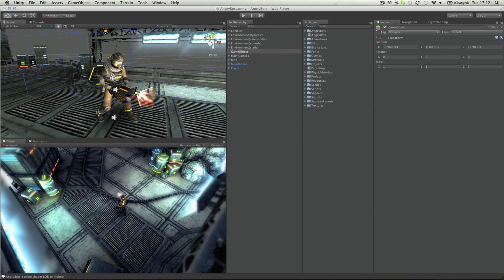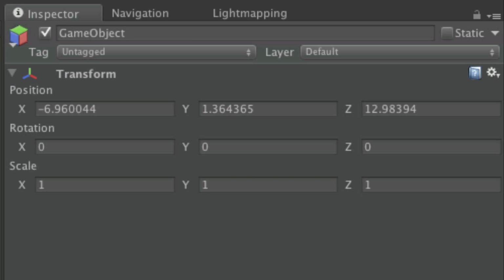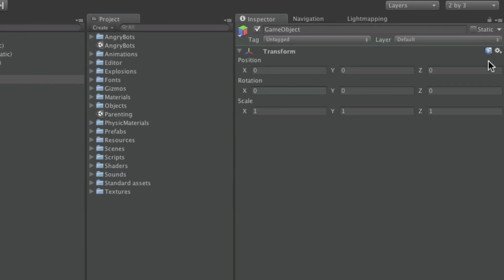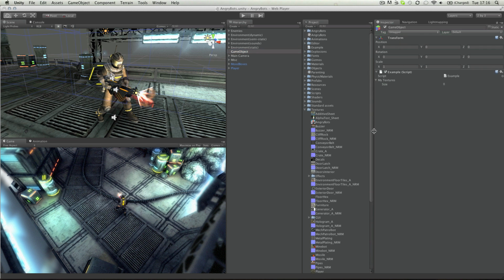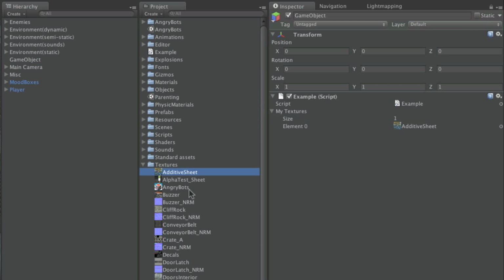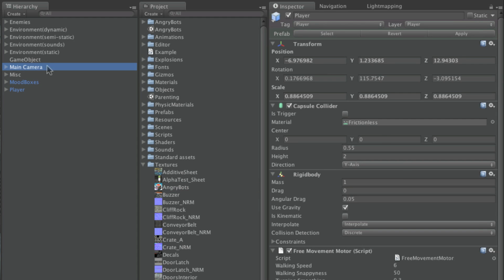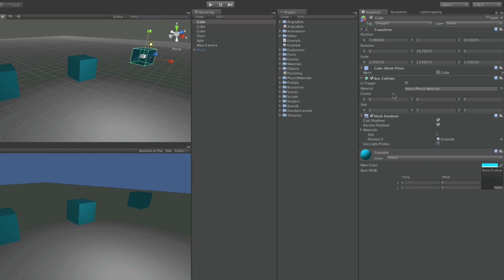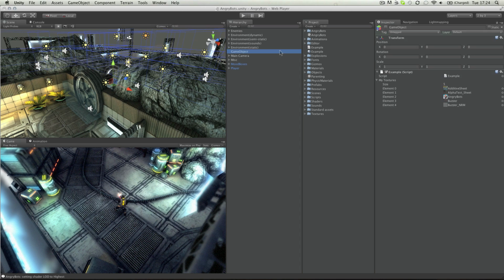The Inspector - Unity Official Tutorials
The Inspector panel, the context sensitive editor of all things in Unity!